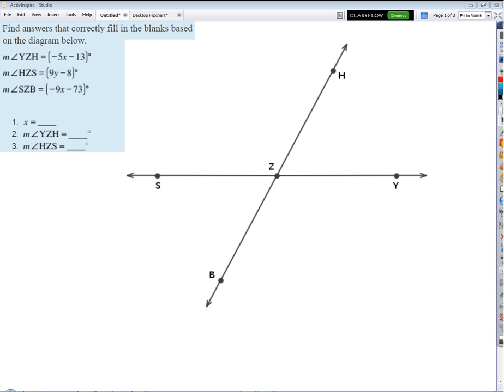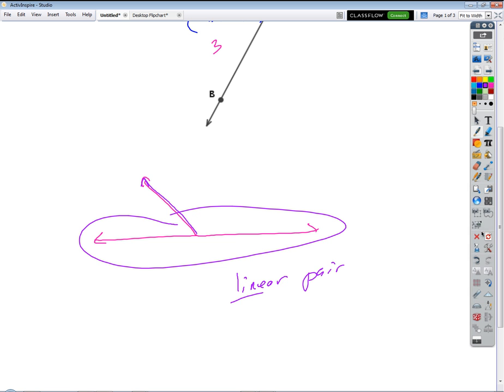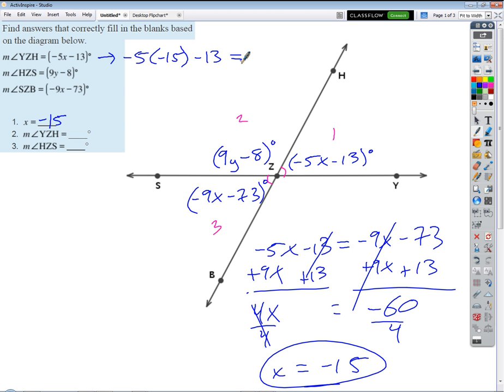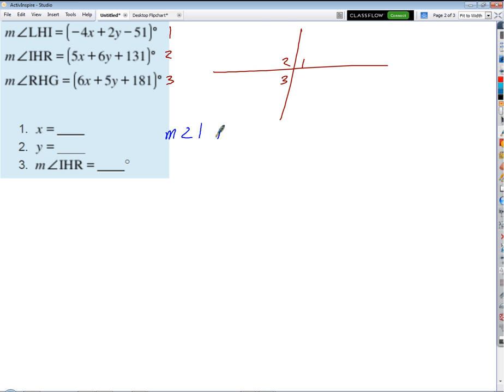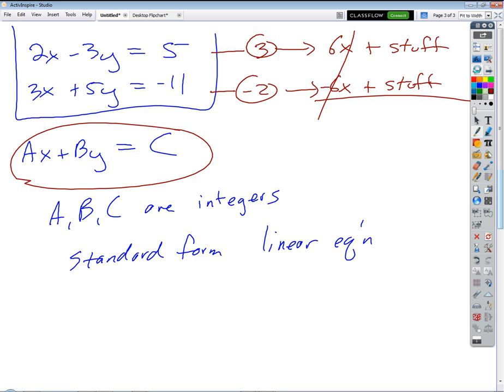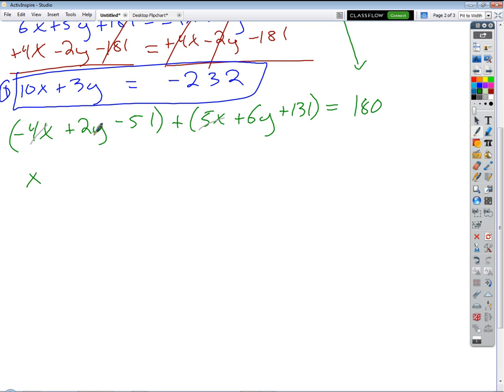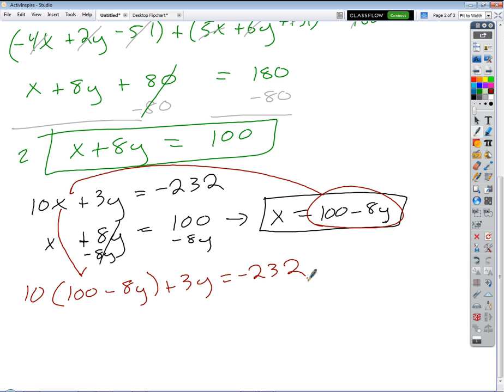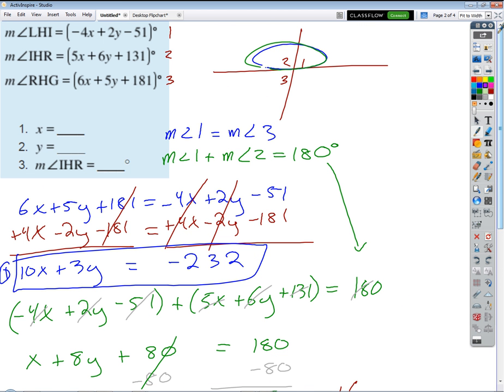Geometry Linear Systems Examples 2015 11 06